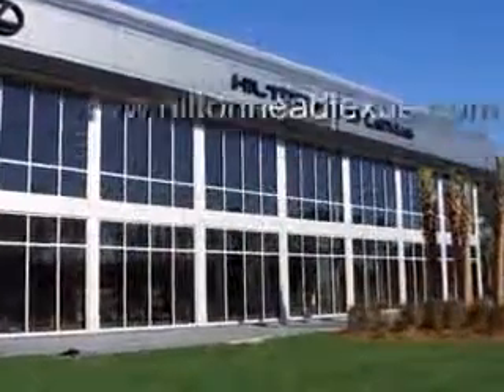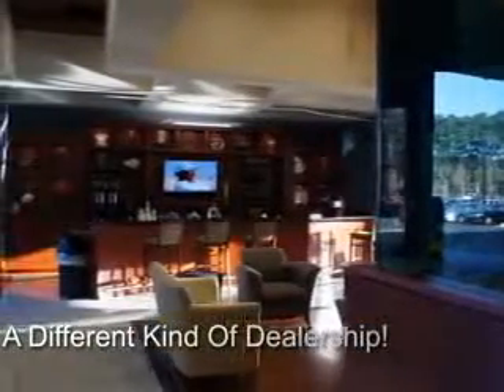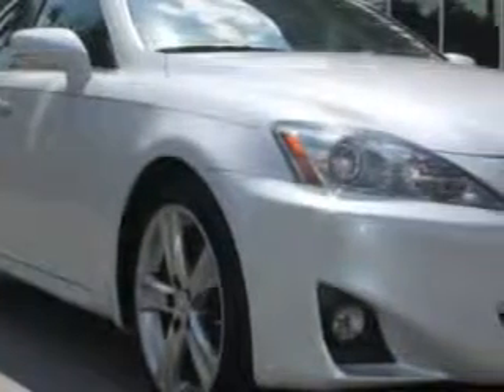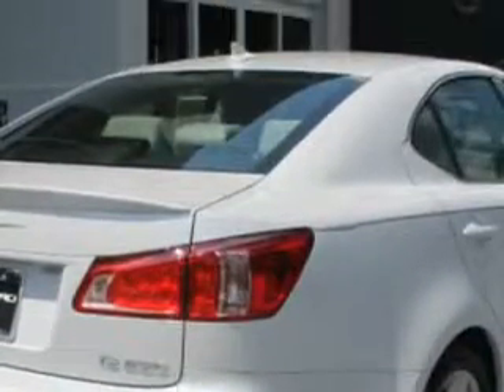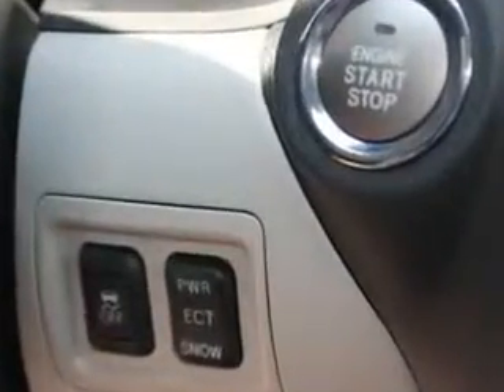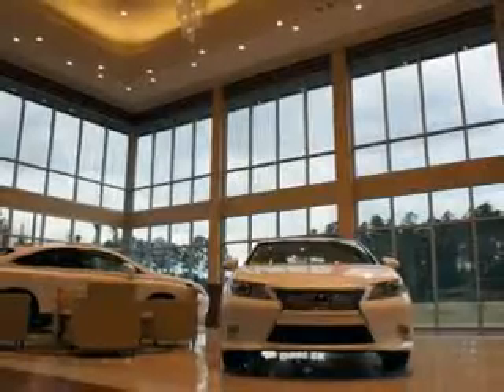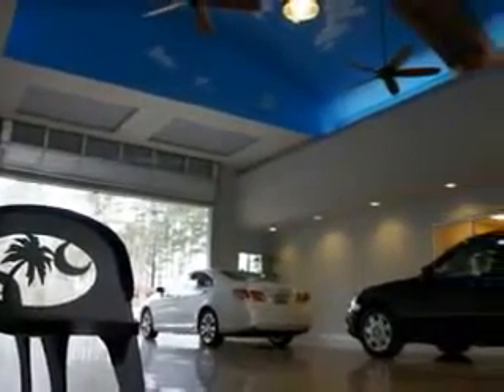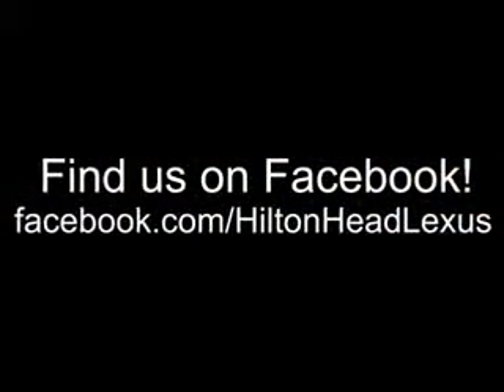2011 Lexus IS 250 Hilton Head Lexus Hardeeville, SC 29927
Lexus IS Ready for the very best? Let Hilton Head Lexus show you what luxury really means. Check out this Starfire Pearl Lexus Is 250 Sedan, equipped with a 6 Cylinder engine and an automatic transmission. Enjoy an impressive 30 miles to the gallon on this luxury car with features like power Tilt sunroof, power sunroof With Sliding Sunshade, Remote Operation Power Windows, Puddle Lamps, Homelink Universal Garage Door Opener, Auxiliary Audio Input - Ipod, Auto-Dimming Inside Rearview Mirror, Rolling Code Security, Tinted Windshield, Theft-Deterrent System, 10 Way Power Driver And Passenger Seating With Power Adjustable Lumbar Support For Driver And Passenger Comfort, Remote Operation, Heated Exterior Mirrors With Integrated Turn Signals, power One-Touch Tilt Open And Close Sunroof, Electronic Brakeforce Distribution, Power Door Locks With Anti-Lockout Feature, Front Fog Lights, Speed Sensitive Central Locking Power Door Locks, Emergency Braking Assist, Leather Upholstery, and much more. Enjoy the drive and have peace of mind in this Lexus Is 250. See us at Hilton Head Lexus today!
MILES: 23,022
VIN:JTHBF5C23B5147614

540 New River Parkway
Hardeeville, South Carolina 29927